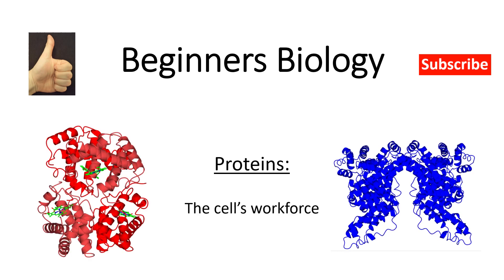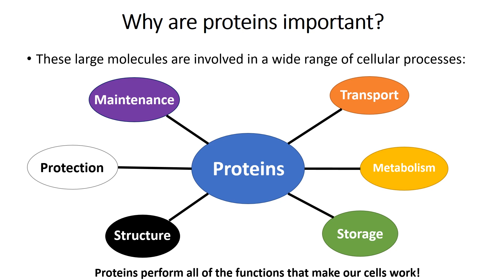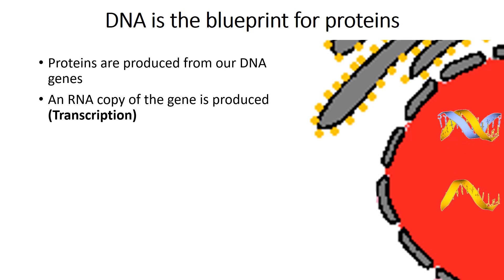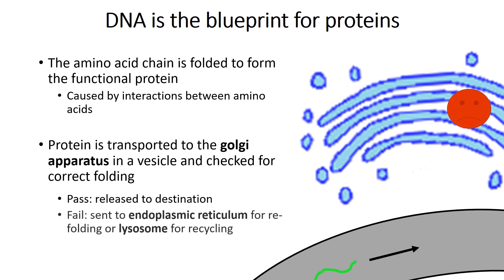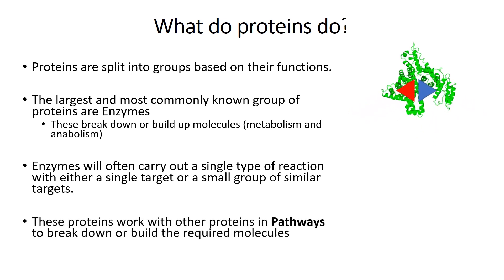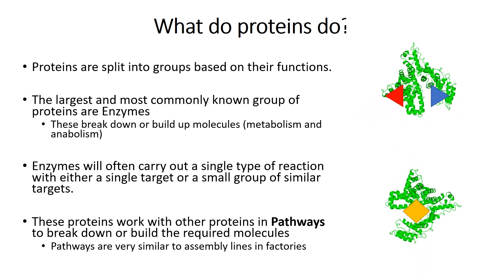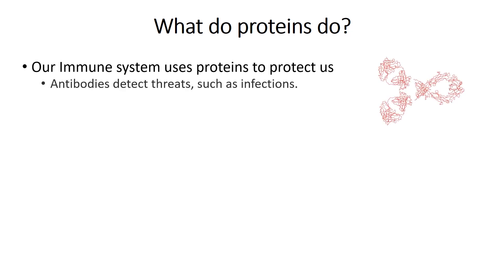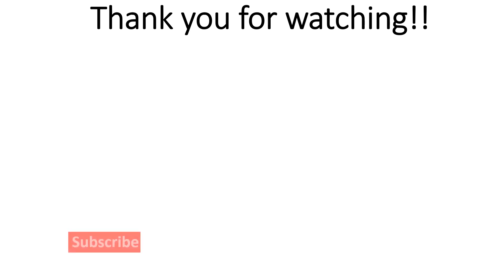Proteins - Beginners Biology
Proteins are the molecules responsible for a the majority of functions in all living organisms. From breaking down food to repairing and maintaining our cells and DNA, these molecules are involved in one way or another.

This introduction to these important molecules gives a simple overview of how they are made and examples of how they contribute to running our cells.